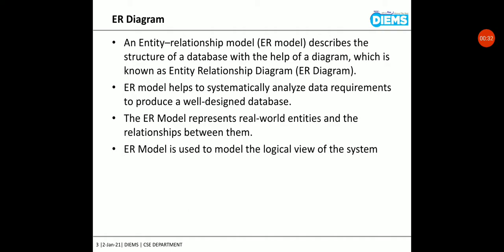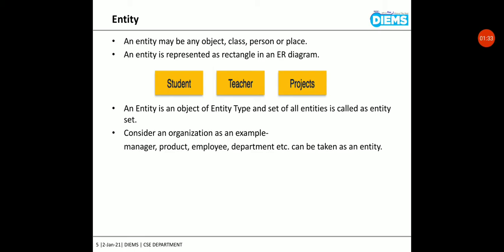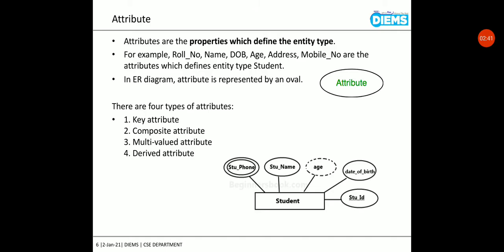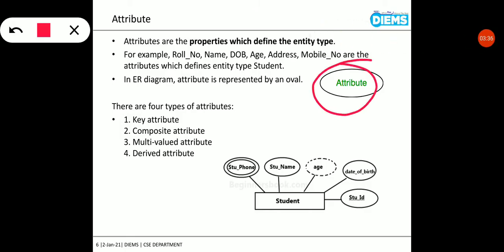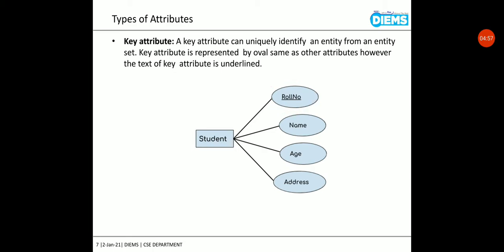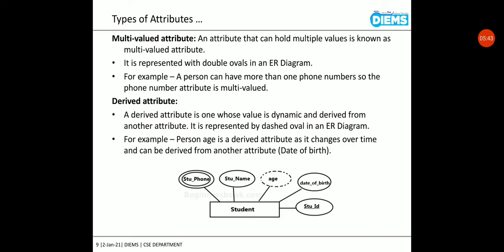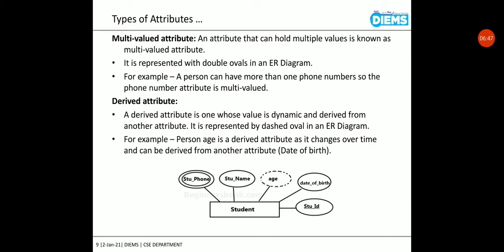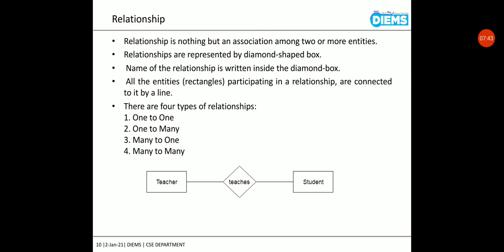ER Diagram in DBMS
This topic describes basic concept of ER Diagram and it's notations. This video will helps you to understand ER basic easily.